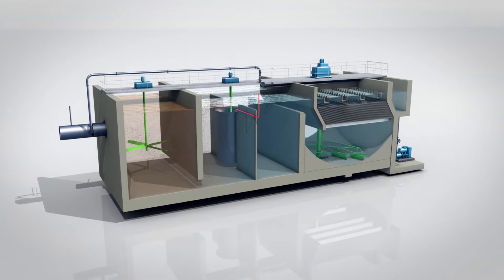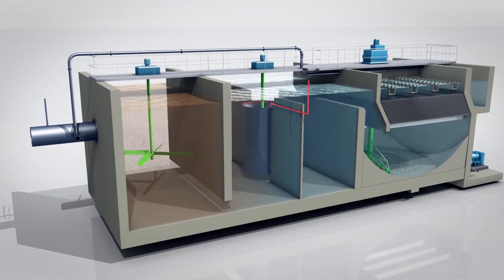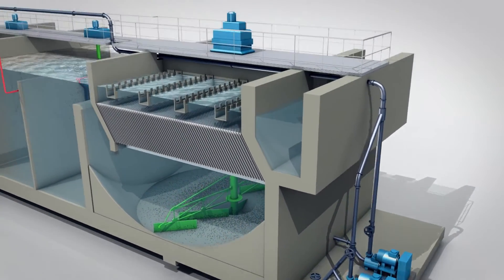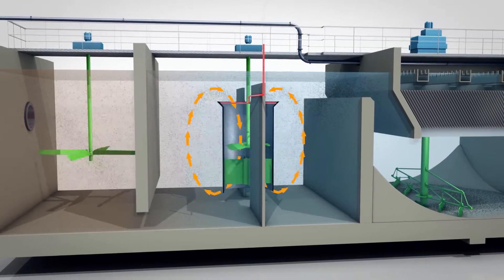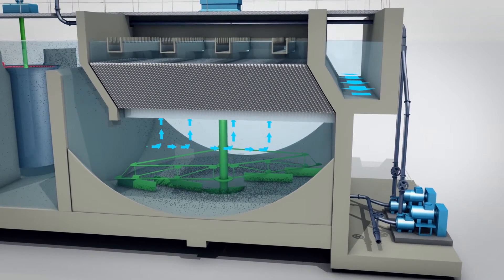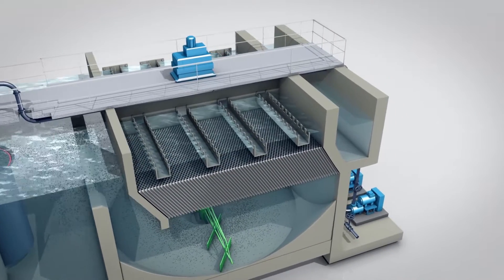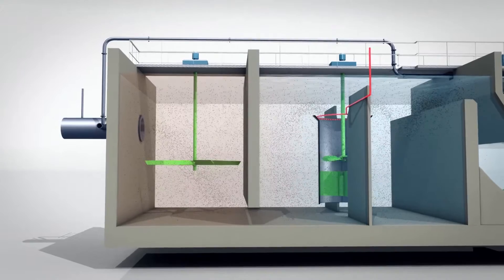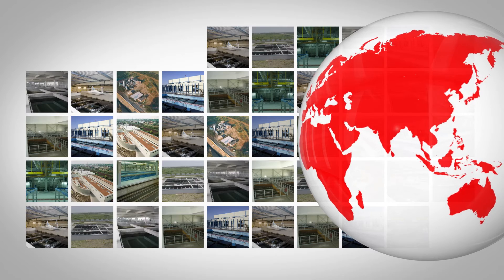Multiflo - by Veolia Water Technologies UK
With more than 500 plants equipped with Multiflo™ worldwide, the series (Mono, Mono Plus, Duo and Trio) covers a variety of sludge-clarifier applications. This product range is ideal for small to large-sized plants and can treat any kind of water characteristics and pollutant loads.